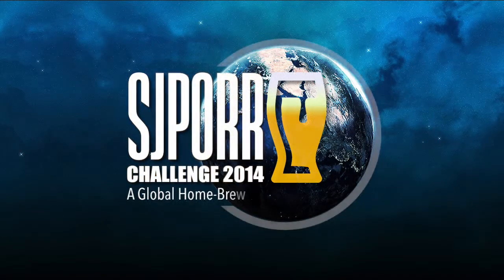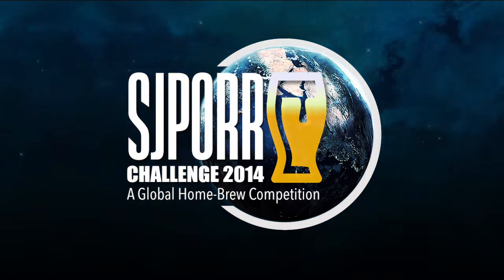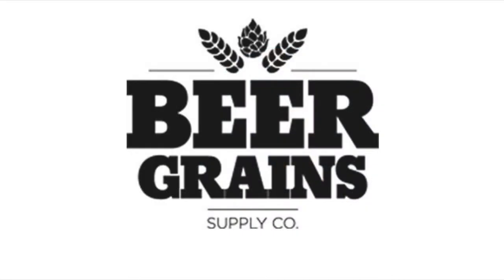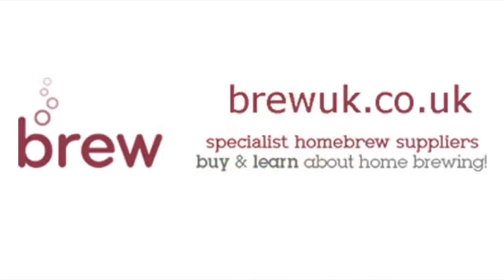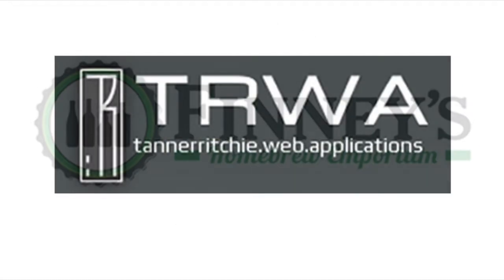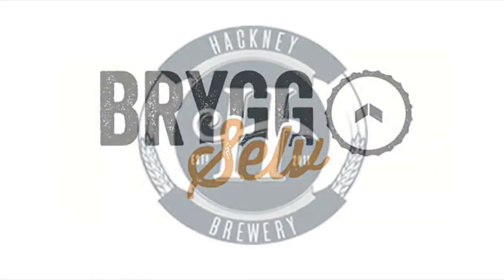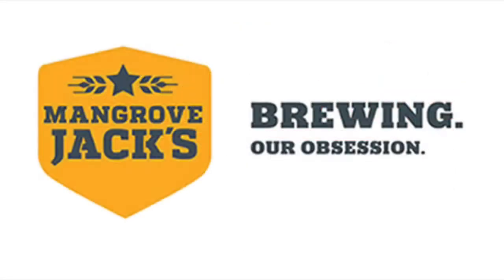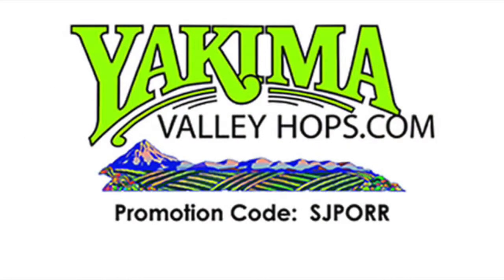2014 SJPORR Challenge Review - BR161US - Midwest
2014 SJPORR Challenge Review - Midwest - BR161US